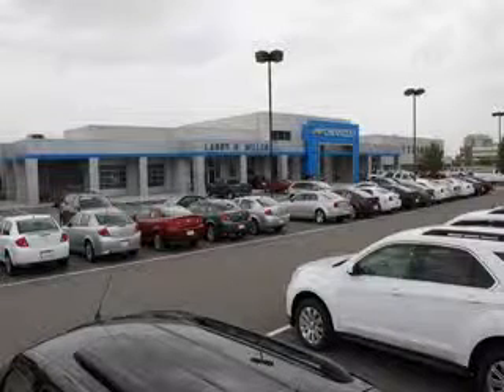2010 Chevrolet Malibu Larry H. Miller Chevrolet of Murray Murray, UT 84107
Chevrolet Malibu Check out this  Silver Ice Metallic   Chevrolet Malibu Sedan, equipped with a 4 Cylinder engine and an automatic transmission. Enjoy this great car with features like Theft-Deterrent System, Power Adjustable Lumbar Driver Seat, Power Driver Seat, Electronic Brakeforce Distribution, Power Door Locks With Anti-Lockout Feature, Speed Sensitive Front Wipers, Emergency Braking Assist, Electric Power Steering, Onstar Satellite Communications, Xm Satellite Radio, and much more. Enjoy the drive and have peace of mind in this  Chevrolet Malibu. See us at Larry H. Miller Chevrolet of Murray today!
MILES: 29,367
VIN:1G1ZB5EB3AF250459

5500 South State ST.